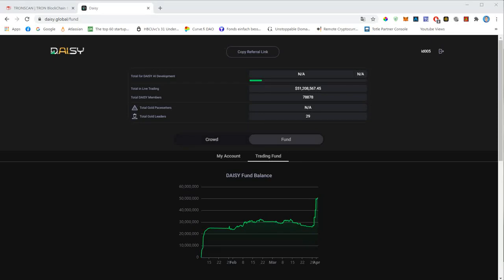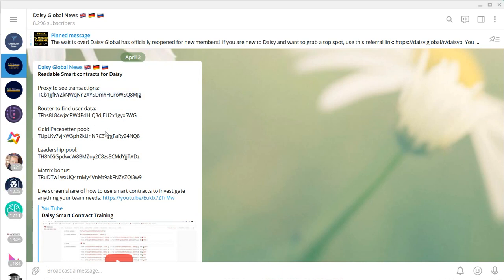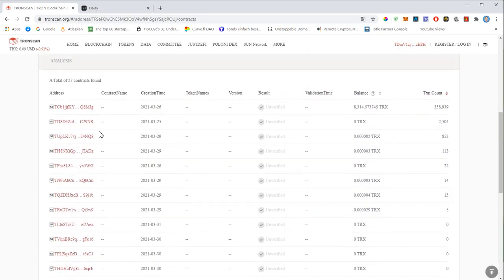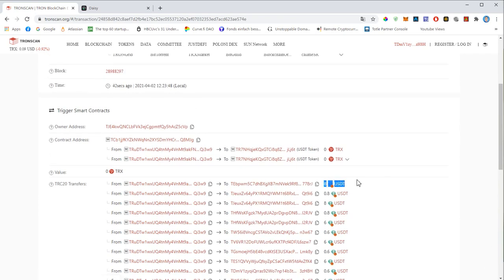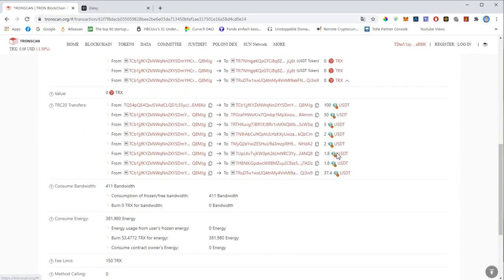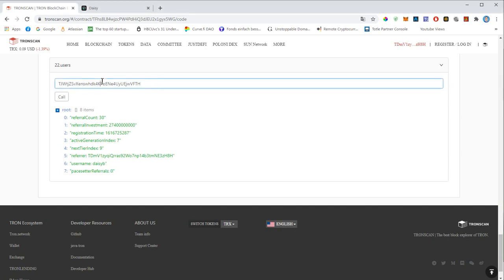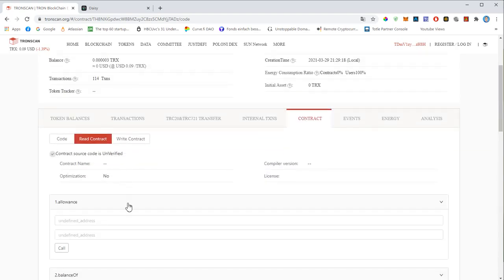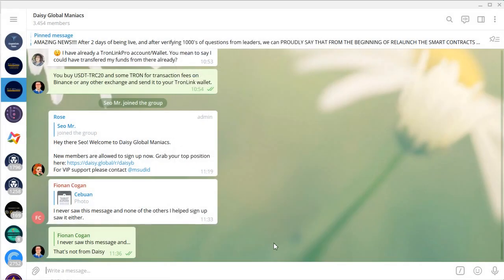Daisy Global How To Read The Smart Contracts